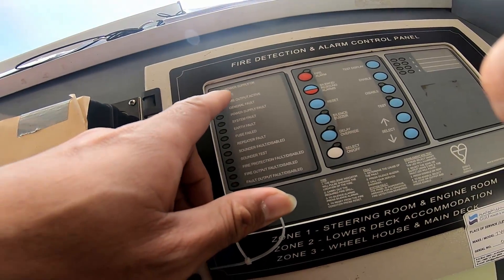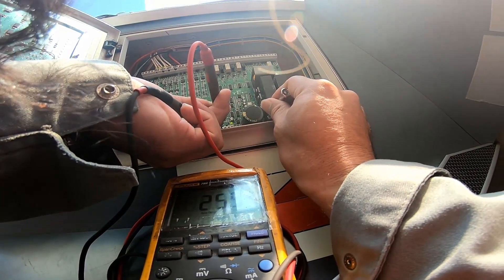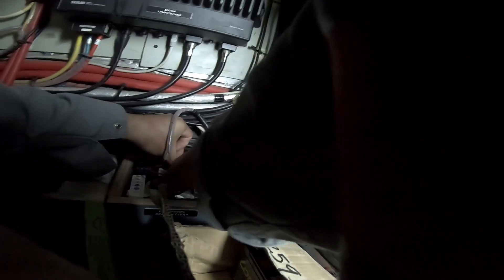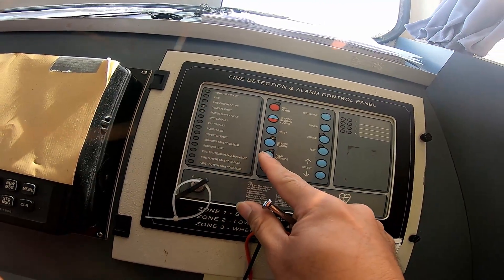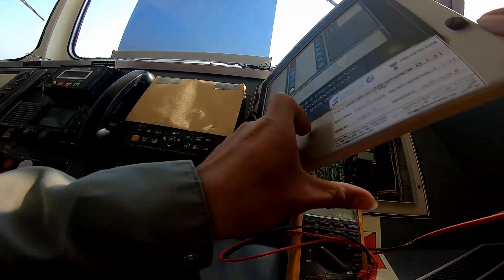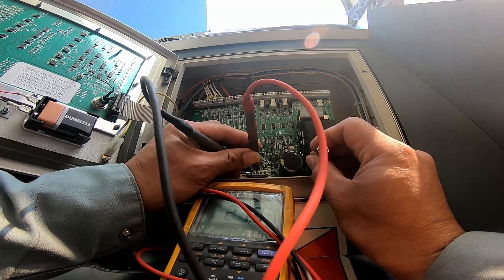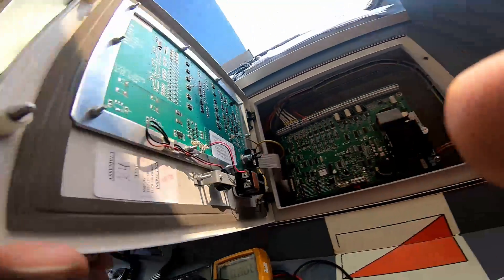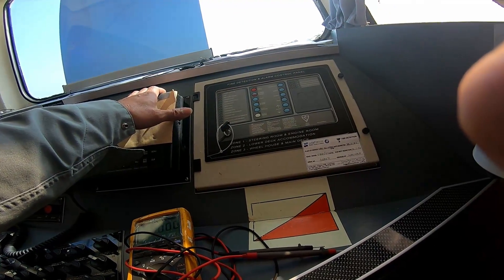Battery Fault Fire Alarm System, TYCO TI204, Repair Part 2 Repair Completed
Battery Fault Fire Alarm System, TYCO TI204, Repair and trouble shooting Part 2. Repair completed